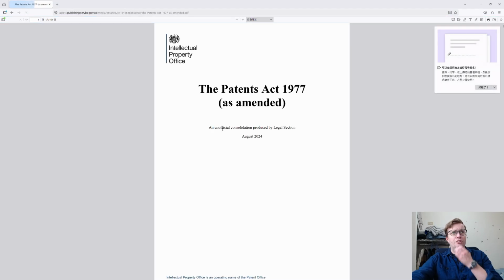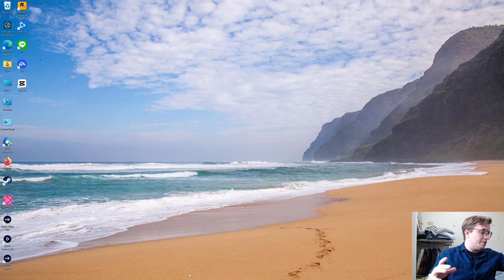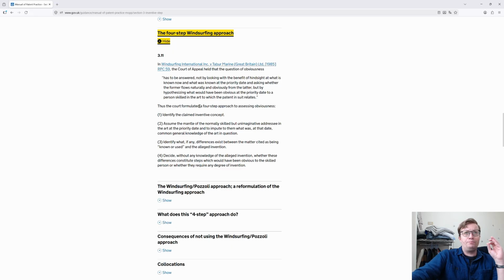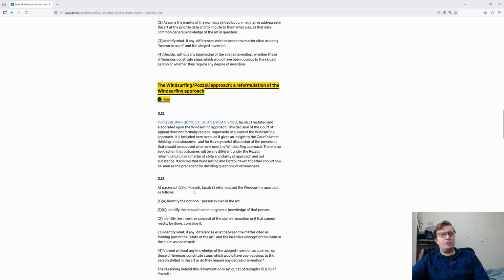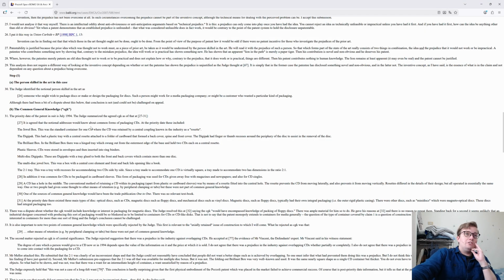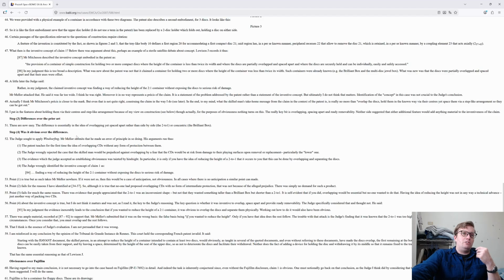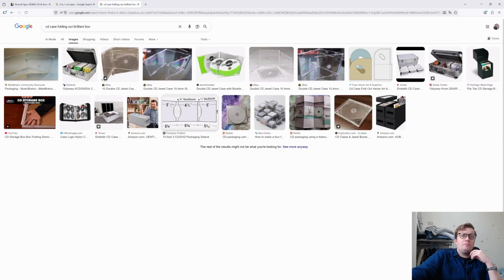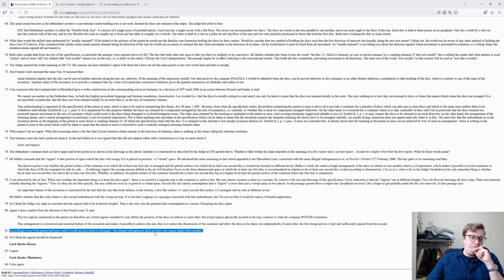It's Obvious! Former UK Patent Examiner Explains Inventive Step.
In this video I go over the law in the UK about inventive step and explain the Windsurfing/Pozzoli 4 step test on assessing inventive step.  I then looking at Pozzoli's case in detail so that we can understand the judge's reasoning and how a judge would assess whether or not an invention is obvious.